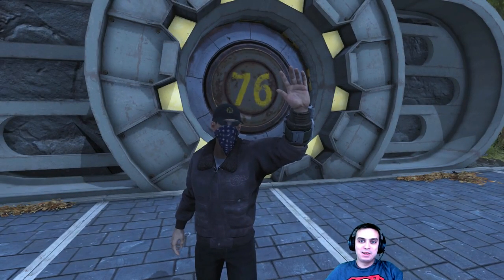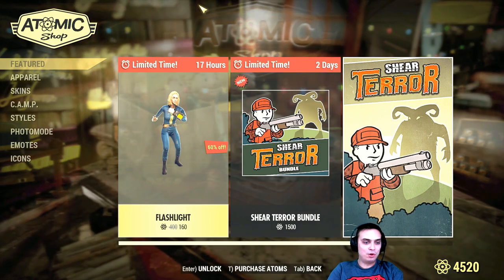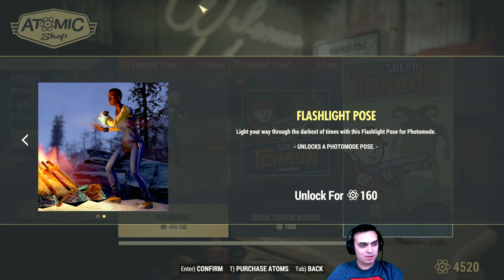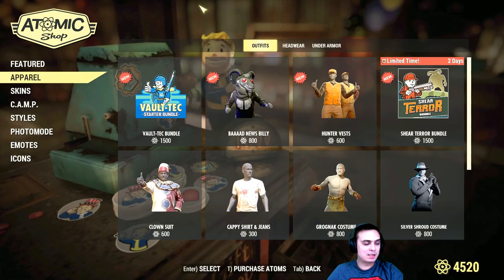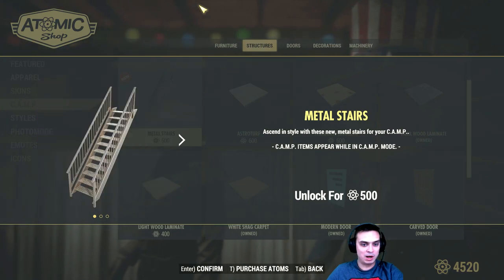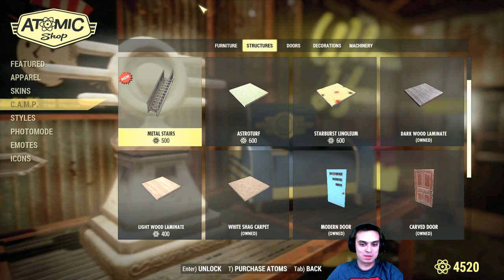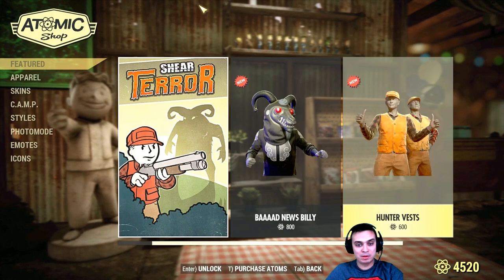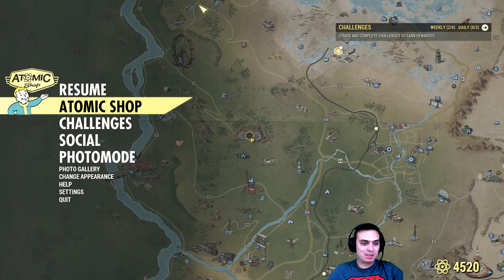Fallout 76 Atom Shop Today - Flashlight Pose with a Discount! 160 Atoms